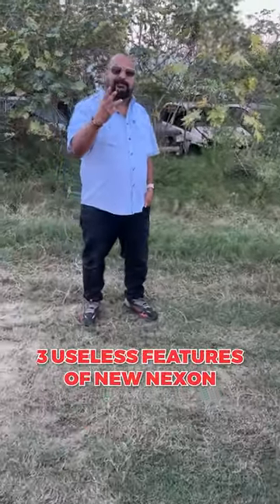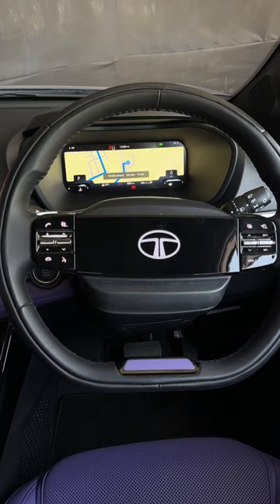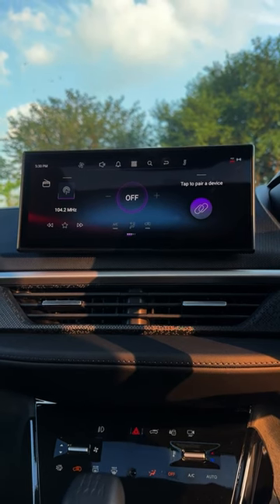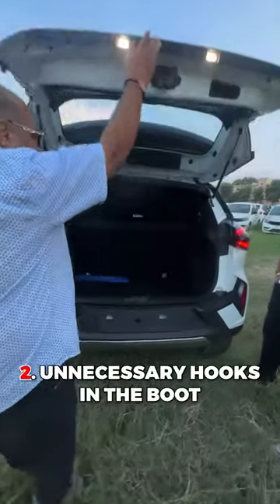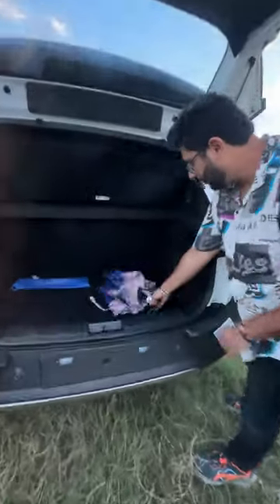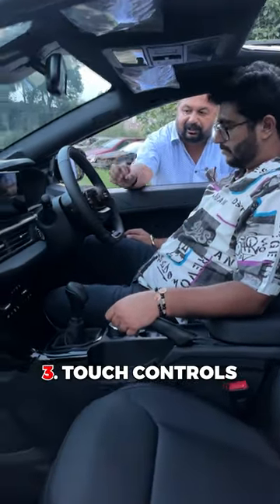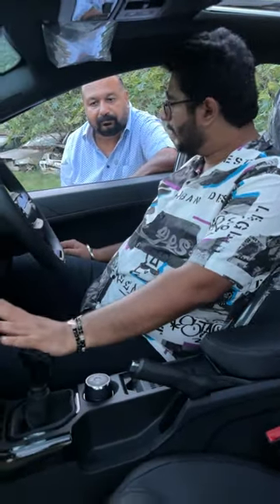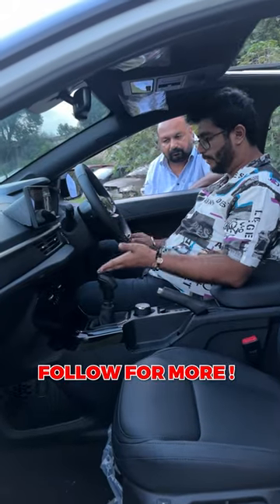Useless Features in New Nexon